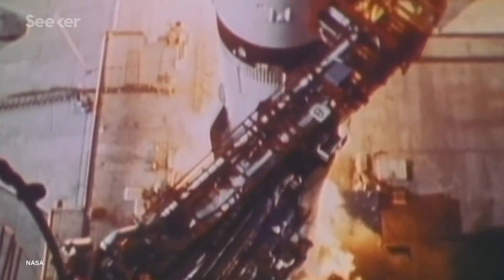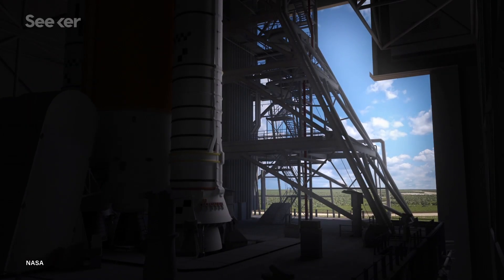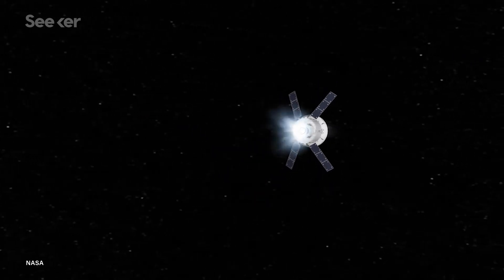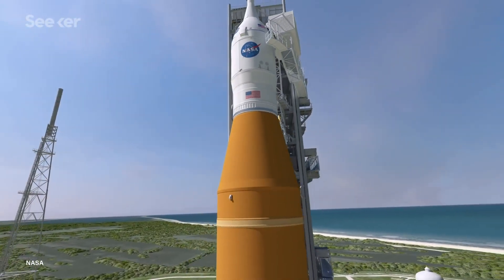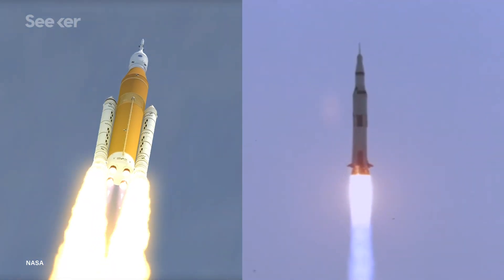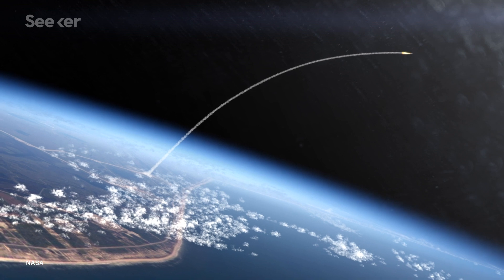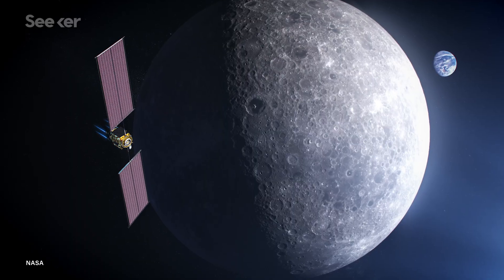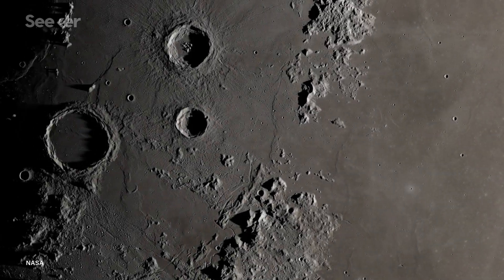NASA’s 2024 Artemis Moon Landing Mission Explained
Fifty years ago, Neil Armstrong took the first steps on the moon. With the announcement of the long awaited Artemis mission, NASA plans to send the first man and woman to the Moon's south pole by 2024.

How NASA Plans to Return to the Moon | Apollo

What is Artemis?
"As a result of Artemis, NASA will be able to establish a sustainable human presence on the Moon by 2028 to uncover new scientific discoveries, demonstrate new technological advancements, and lay the foundation for private companies to build a lunar economy."

One Giant Leap Celebration | Apollo 11 Moon Landing 50 Years Later
"Exactly 50 years ago on July 20, the world heard these famous words as Neil Armstrong lowered onto the surface of the Moon: 'That's one small step for (a) man, one giant leap for mankind.'”

NASA estimates it will need $20 billion to $30 billion for moon landing, administrator says
"The space agency will need an estimated $20 billion to $30 billion over the next five years for its moon project, NASA Administrator Jim Bridenstine told CNN Business on Thursday. That would mean adding another $4 billion to $6 billion per year, on average, to the agency's budget, which is already expected to be about $20 billion annually."

Countdown to Launch takes a deep dive into upcoming space missions from around the world, interviewing the people involved and exploring all the science, innovation and technology involved.